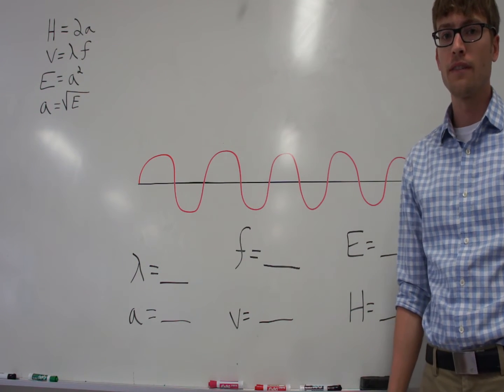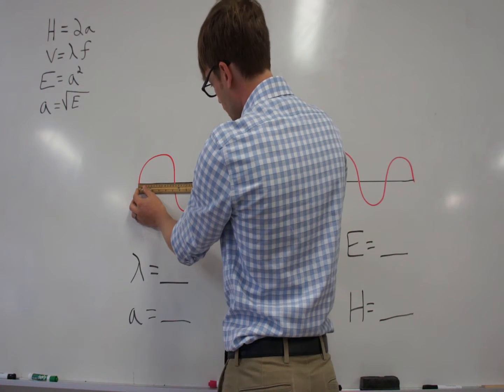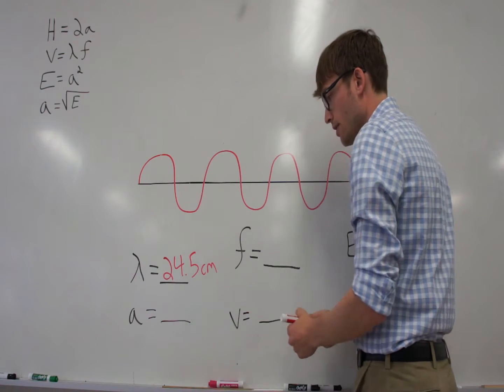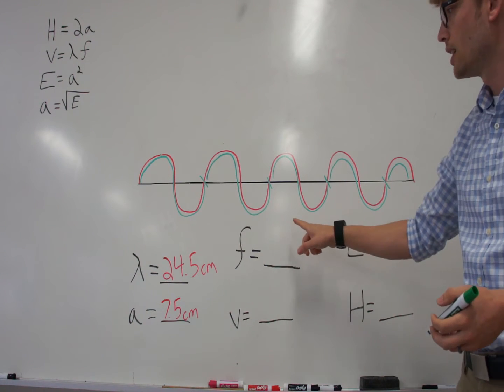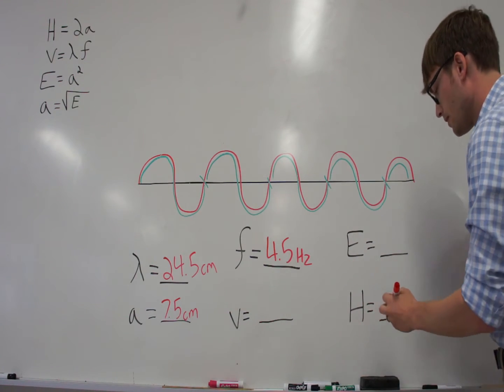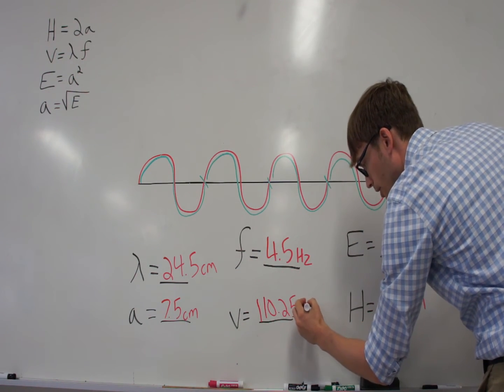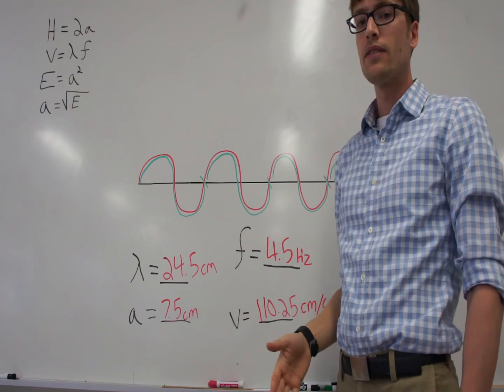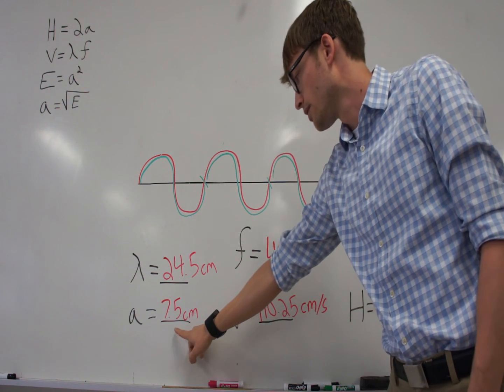7th Grade Wave Equations and Measurements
In this video, which I made as an extra study tool for my students, I explain how to find measurements of a wave train, and how to use four different equations.
Measurements: amplitude, wavelength, frequency

Equations:
V = λ ƒ
H = 2a
E = a2
a = √E